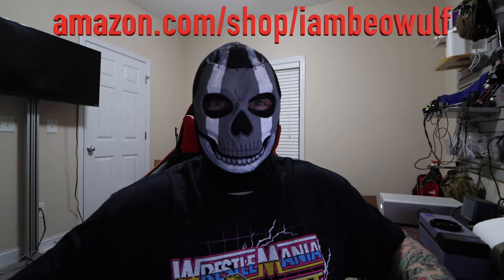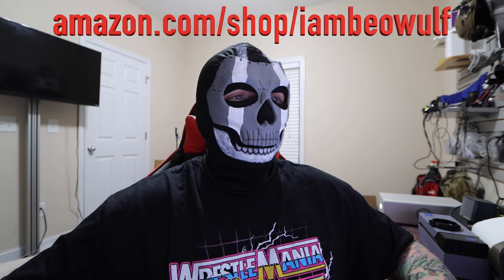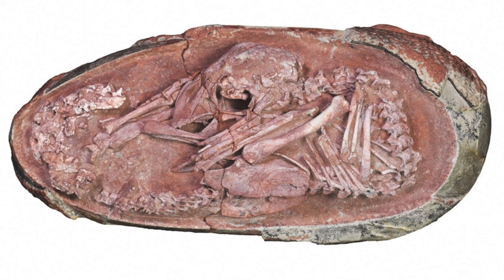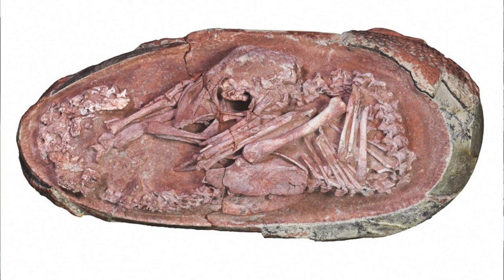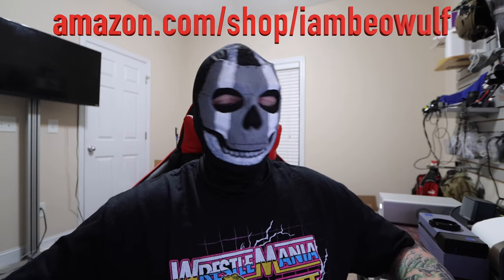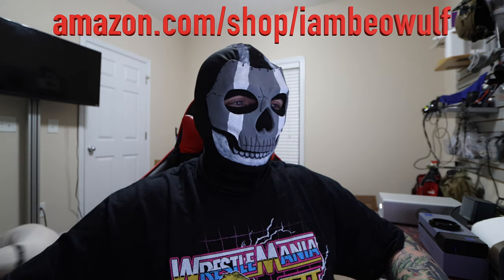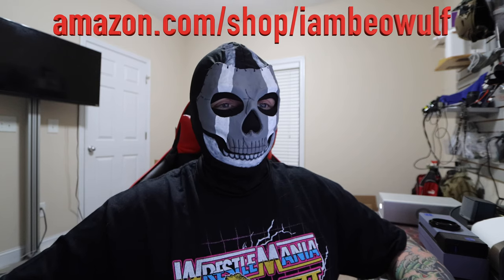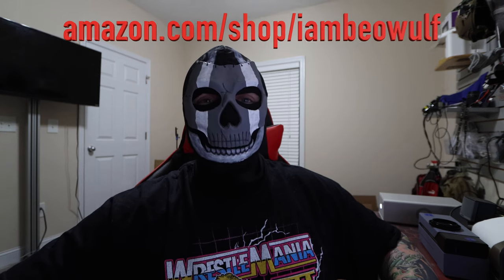A dinosaur embryo, exceptionally preserved in an egg about to hatch, reveals links to birds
In one of the most well-preserved dinosaur embryos ever found, a baby dinosaur curled its back and tucked its head in a position that is similar to modern birds before they hatch, a discovery that scientists say could shed new light on how dinosaurs developed in their early stages.
A peer-reviewed article, published Tuesday by iScience, said the dinosaur had its head placed between its legs and under its body, with its back bent along the eggshell. The research team said this position, previously not found in any non-avian dinosaurs, is comparable to pre-tucking in a bird embryo like that of a chicken.
By tucking their heads under their wings in the days before hatching, chicks can stabilize them and have a better chance of surviving the birthing process, the paper explained, adding that this behavior was thought to be unique in birds but now may be traced to dinosaurs.

2017 Kawasaki SX-R 1500 Stand Up Jet Ski

2019 Yamaha GP1800R SVHO Mods

Bilge Pump

2009 Ford Crown Victoria P71 Police Interceptor

2010 Ford Crown Victoria Police Interceptor P71

v8 jet ski